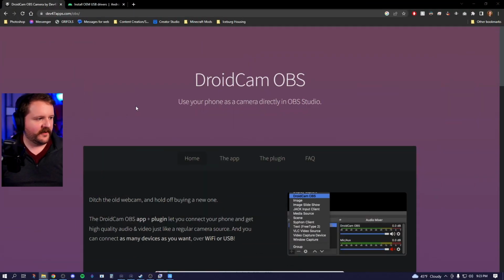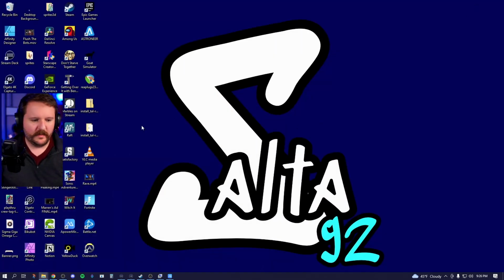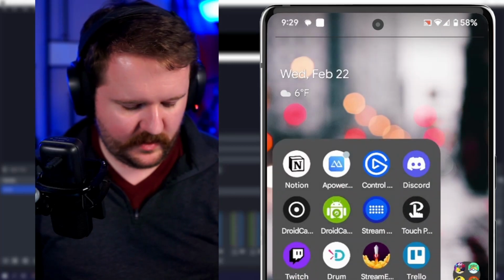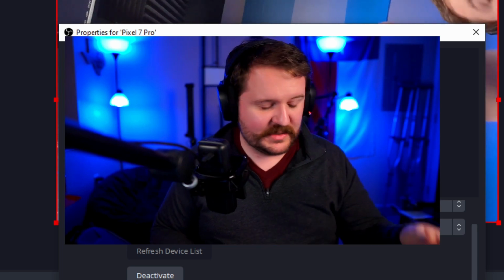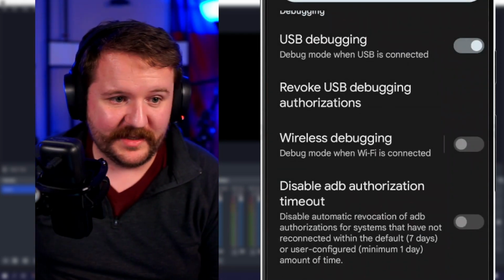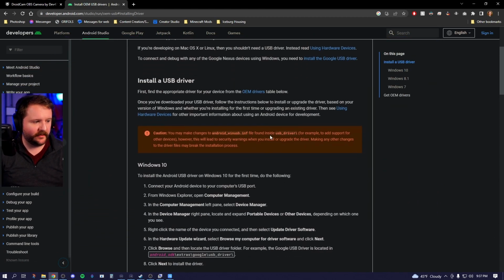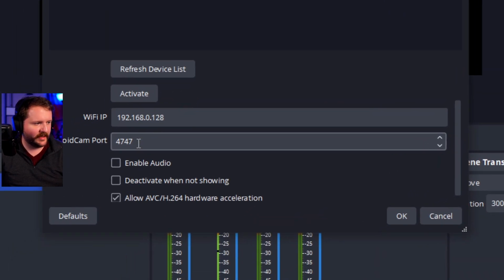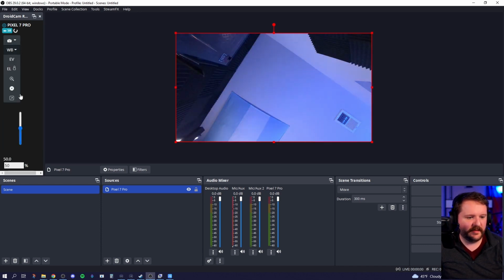Your ANDROID PHONE is a WEBCAM! | DroidCamOBS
Ready to take your live streaming game to the next level? Look no further! In this tutorial video, we'll show you how to use your Android phone as a webcam inside of OBS, the ultimate open-source software for live streaming! With the DroidCam OBS plugin, you'll be able to effortlessly connect your phone to OBS and stream with high-quality video. Not only is this method budget-friendly, but it also offers unmatched flexibility and mobility during your live streams! Follow our step-by-step guide and get ready to energize your streams like never before with your trusty Android phone and OBS!

CHAPTERS:
00:00 Beginning
00:30 Getting to the Website
00:41 Installing the App
01:04 Installing the Plugin
02:04 Uninstalling the previous version (just incase)
02:48 Setting it up in OBS
03:54 Connecting via WiFi
04:47 Fixing a slow connection
07:36 Connecting via USB
08:03 Enabling developer options on your phone
09:00 Plugging in your phone with USB
10:46 Installing USB drivers (just incase)
13:30 Adding the DroidCam Remote as an OBS Dock
16:23 Conclusion

🌟THE GOALS🌟
69% . 1.04K/1.5K
✅NEWEST SUB✅
Idaho Art Lab

Discord Members:
. 31% 31/100
✅NEWEST MEMBER✅
slippysquid2272♯0

💲LATEST TIPPER💲
Soundmasters - $5.00

53 Views - Mar 20, 2024